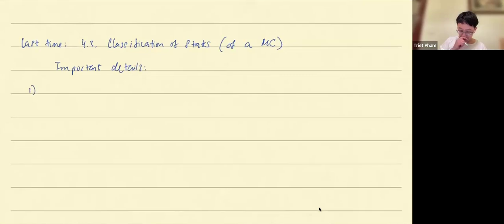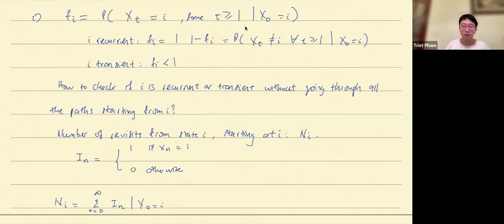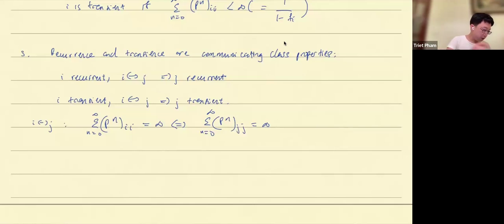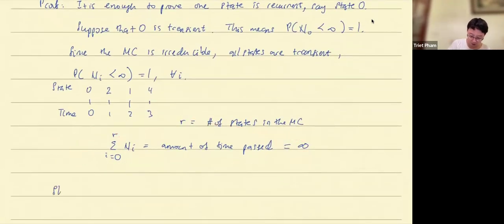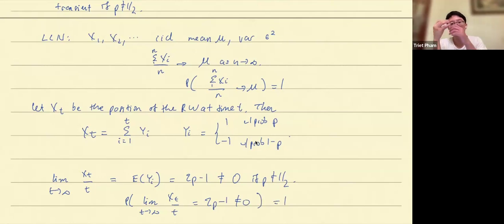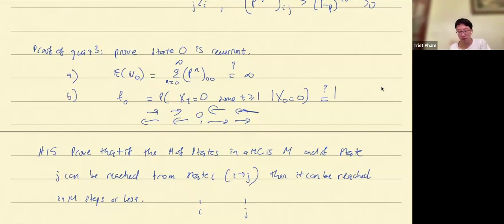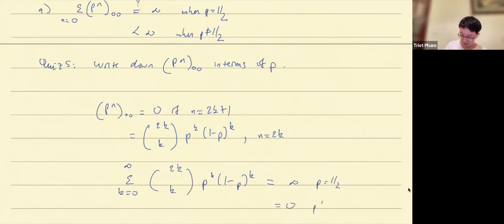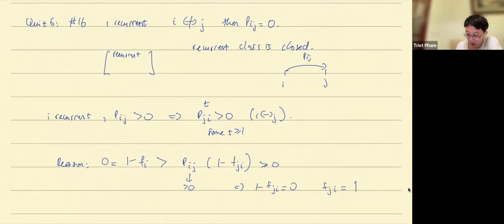Summer 2024 - Math 478 lecture 15